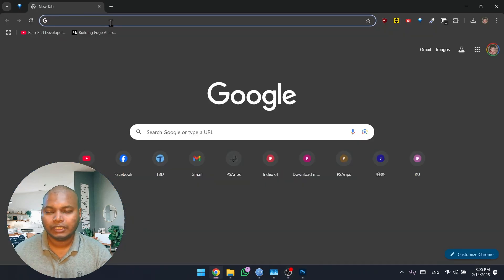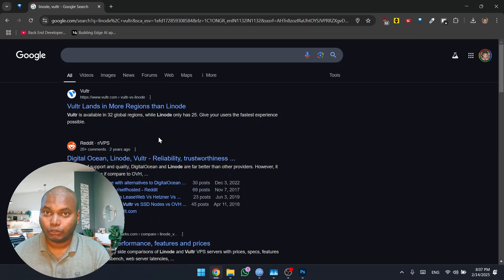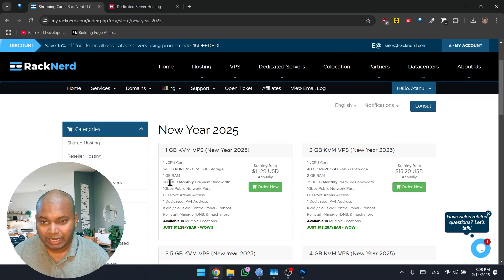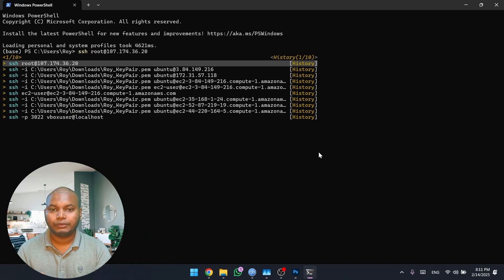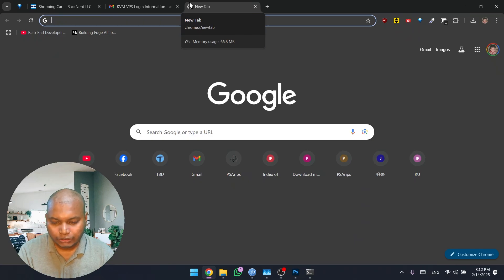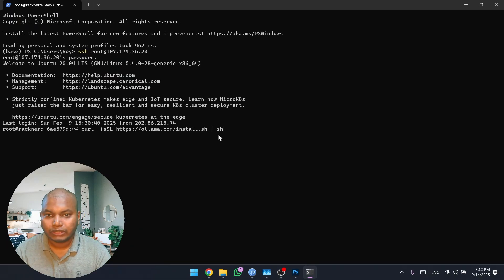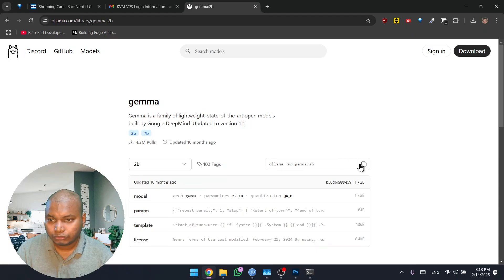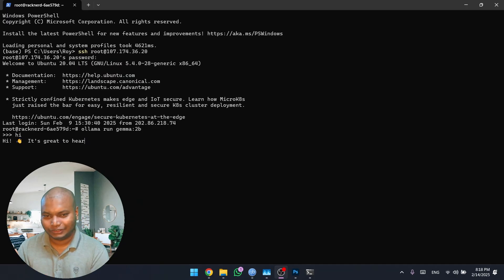🚀 How to Run an LLM on the CHEAPEST Server! (Ollama + Racknerd) 💸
🔥 Want to run a Large Language Model (LLM) without breaking the bank? In this video, I show you how to deploy an LLM using Ollama on a budget-friendly Racknerd server—so you can harness AI power without expensive cloud costs! 🖥️💰

💡 What You’ll Learn:
✅ Setting up a Racknerd server for LLM deployment
✅ Installing & configuring Ollama for optimal performance
✅ Running AI models efficiently on low-cost hardware
✅ Performance benchmarks & real-world applications

By the end of this tutorial, you’ll be able to run your own AI model on a dirt-cheap server—perfect for developers, AI enthusiasts, and anyone looking to experiment with LLMs on a budget! 🎯

📂 Code & Commands: (GitHub or Pastebin link if applicable)